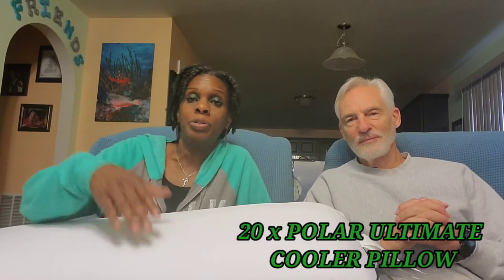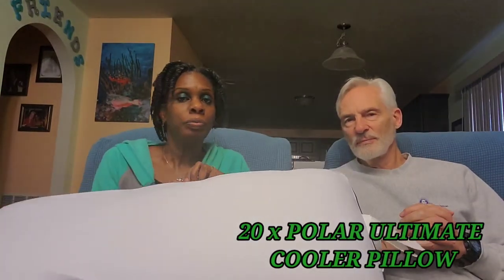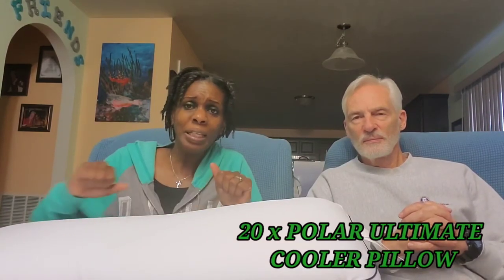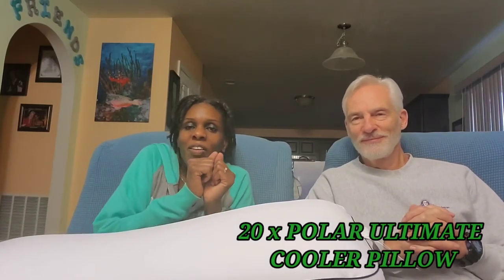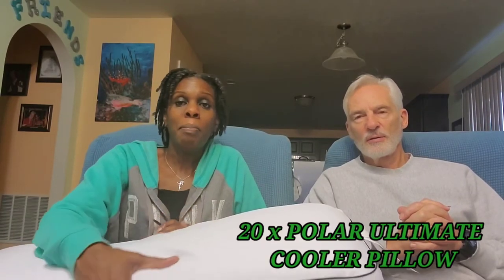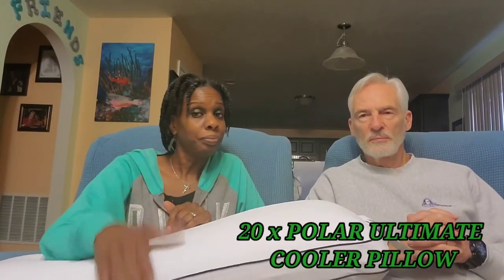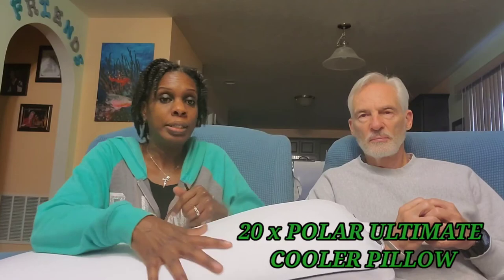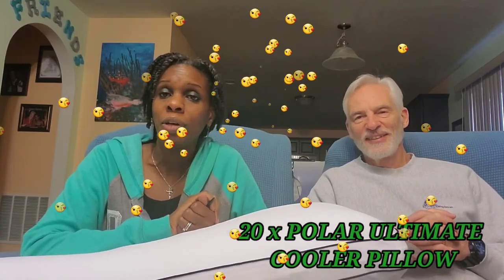20 x POLAR NIGHTS ULTIMATE COOLER PILLOW REVIEW